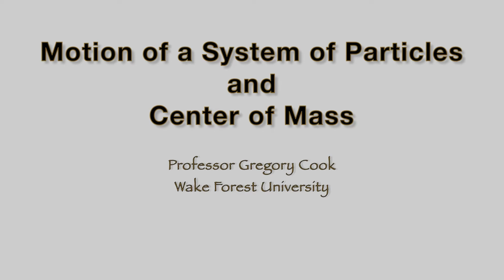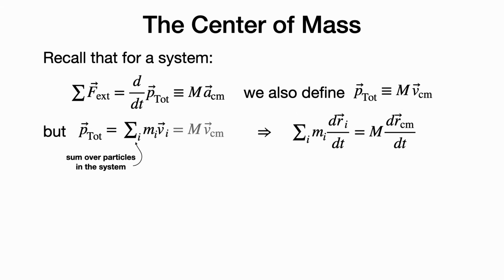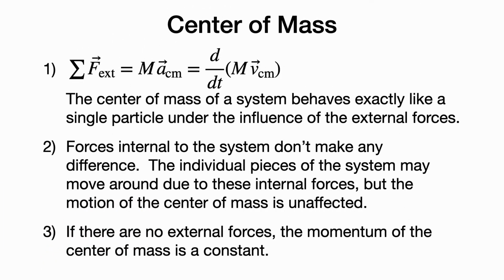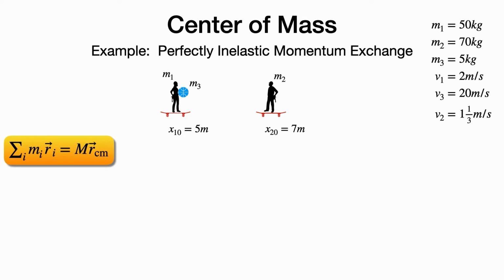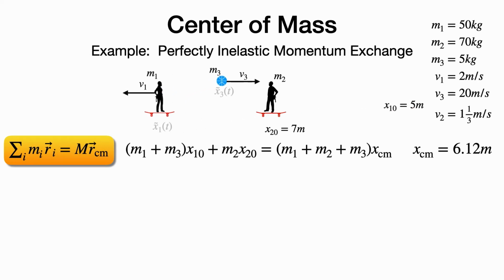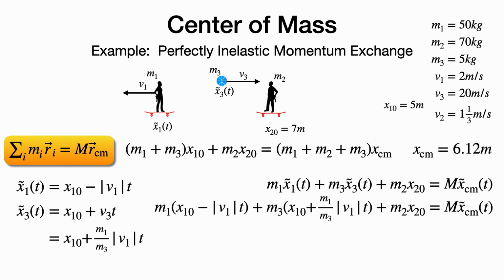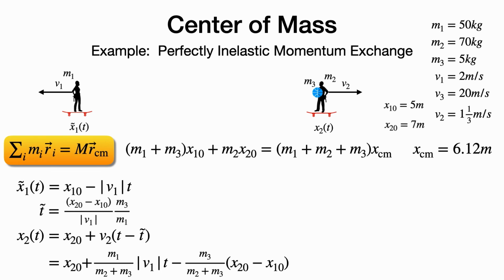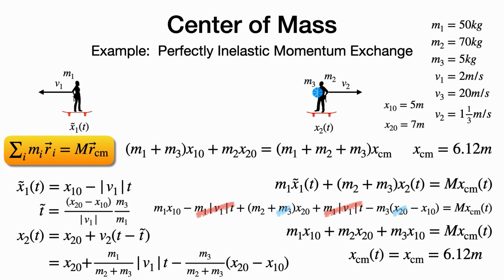Motion of a System of Particles and Center of Mass